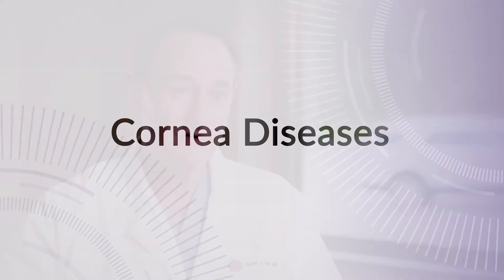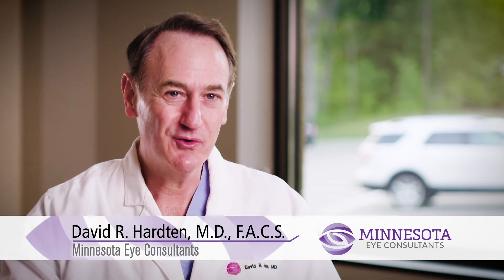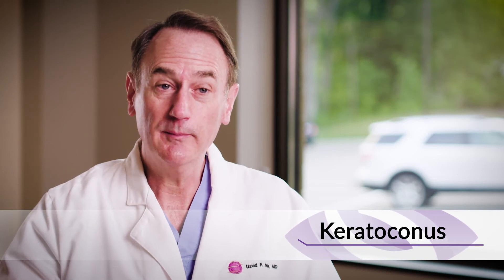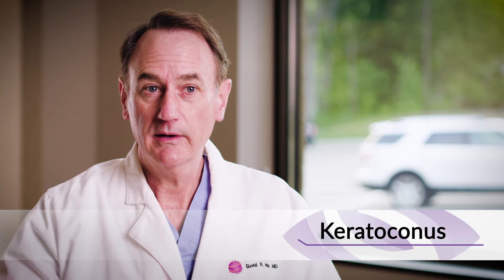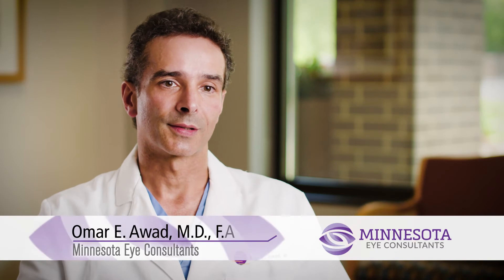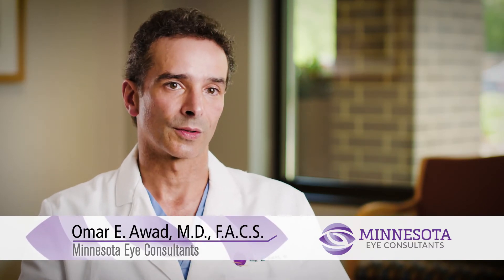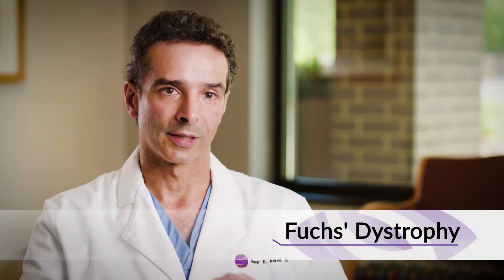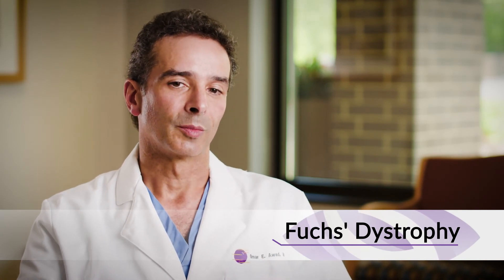Cornea Diseases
We are lucky to have several corneal specialists at Minnesota Eye Consultants, treating complex diseases like Keratoconus and Fuchs' Dystrophy. Listen as a couple of our specialists talk about these diseases in more detail.